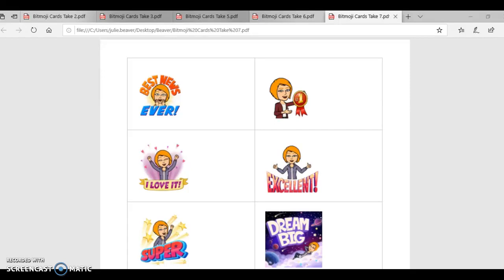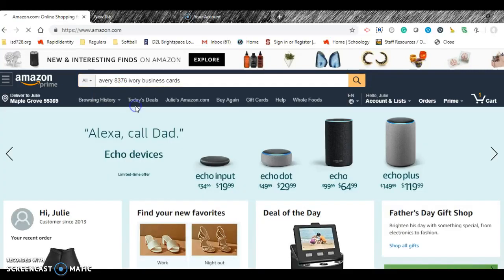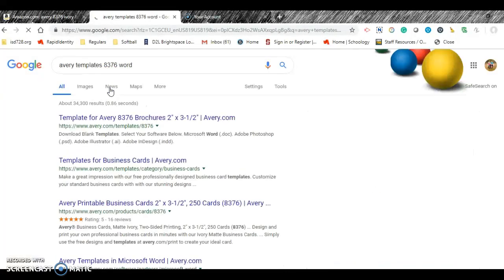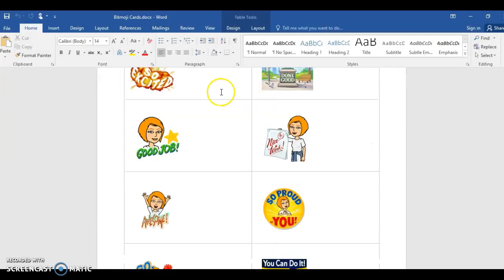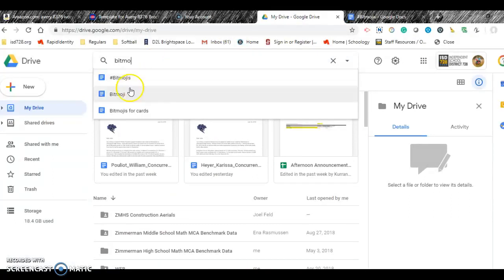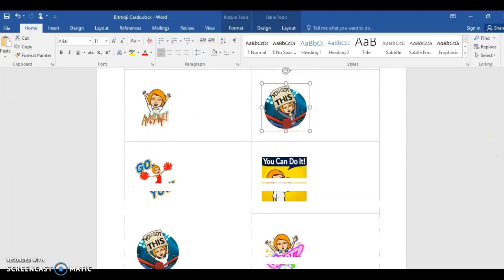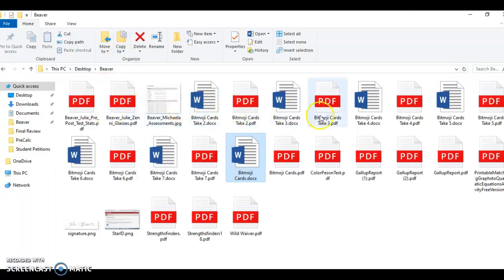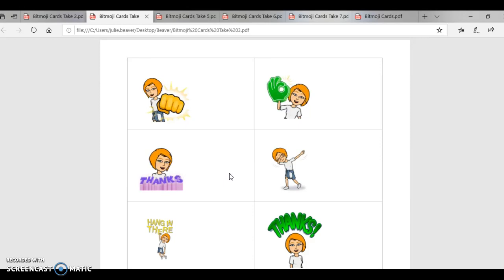How to Make Bitmoji Cards